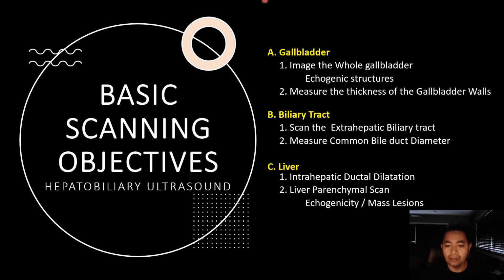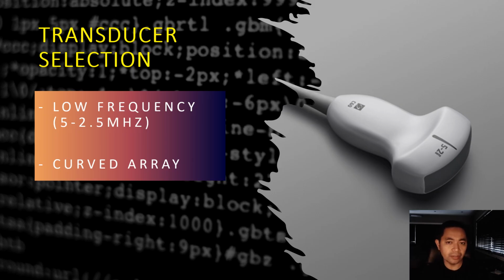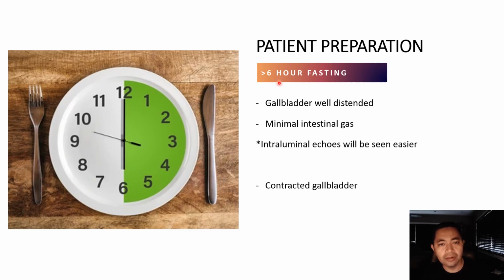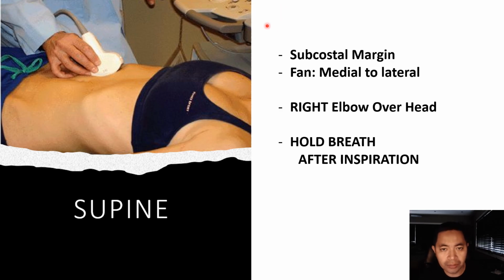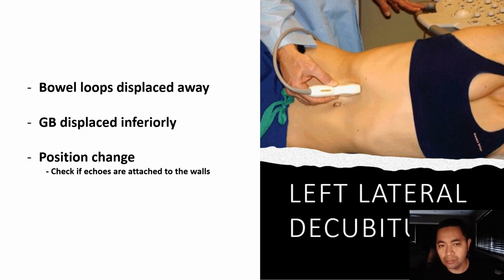HBT UTZ Module 3 Patient Equipment Preparation & Scanning Objectives